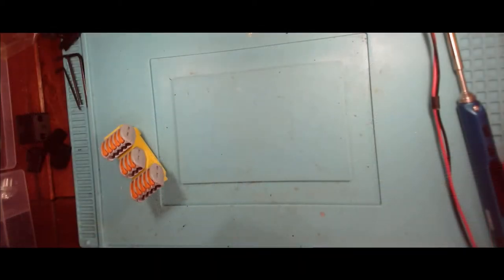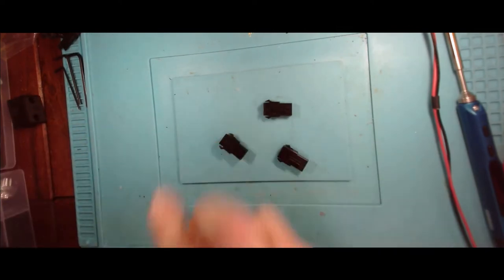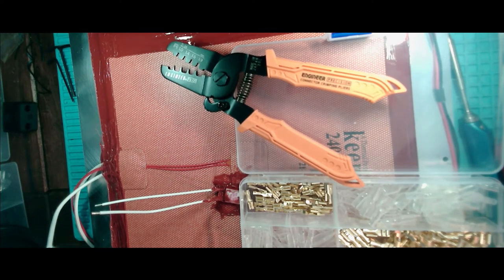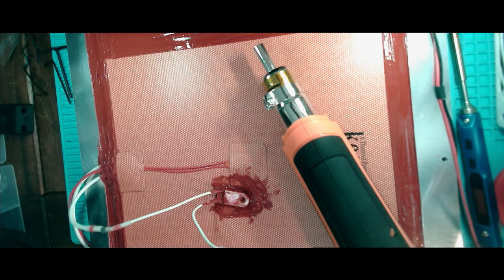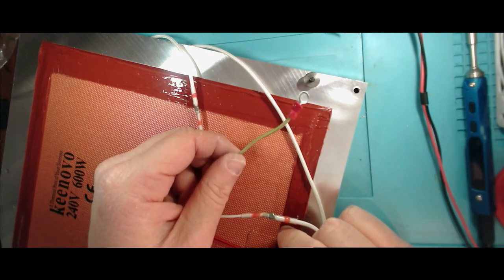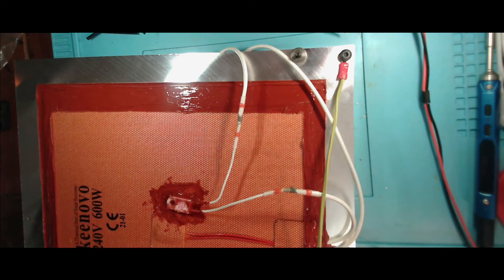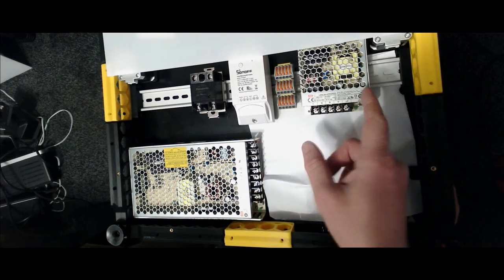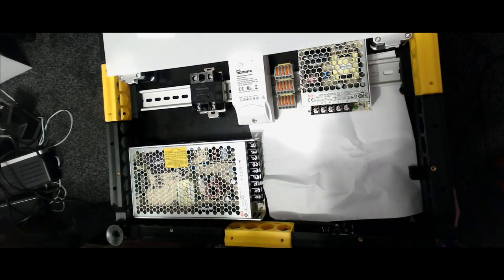Voron V1.8 3D Printer UK Build - Episode Five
My ramblings and learning from trying to build a Voron 1.8 in the UK.